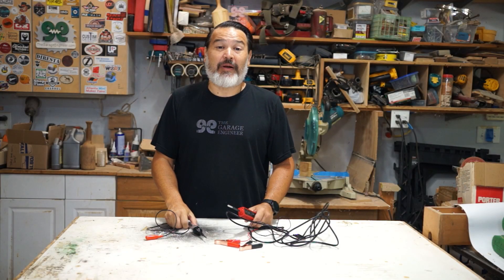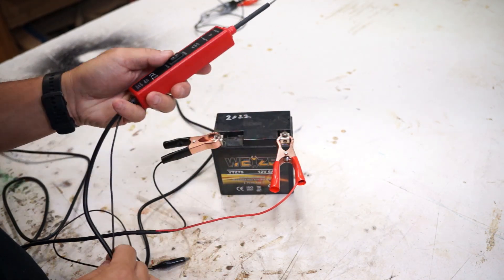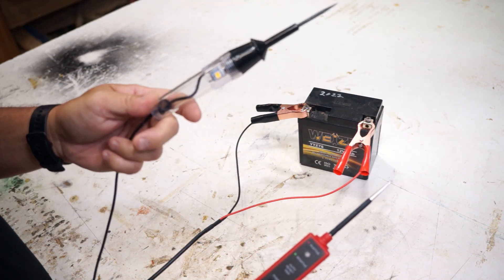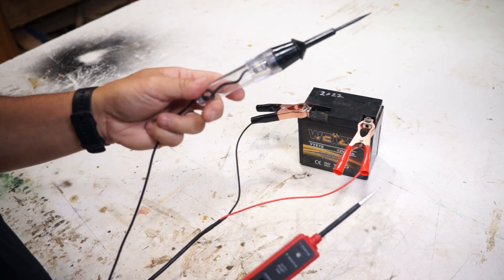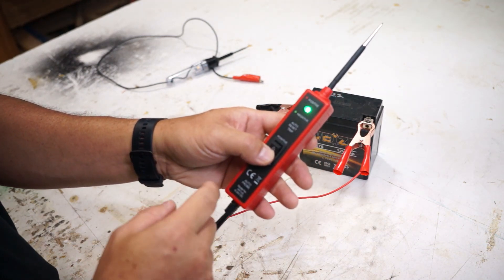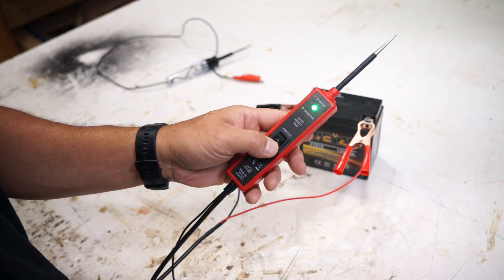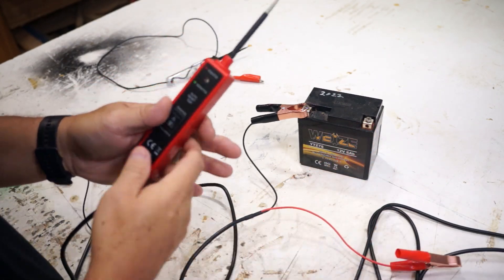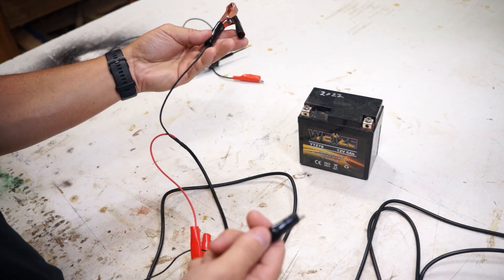Why this is a Great Powered Circuit Testing tool: 5 Feature Video Short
This is a Powered Circuit Tester features video short.
Go to the full video and learn real life case uses.

I use to love using a Continuity Tester for troubleshooting.  But with newer vehicle technology that is not the best tool. Enter the Powered Circuit Testing Probe.  In this video we will go over the 5 feathers of this probe and in the second half of the video practical uses of those features.

for a full list of tools used in the video.

Powered Circuit Tester
Auto Test Light
Fluke 87
Astro AI multimeter
Wire 14-2 red and black
Fuse splitter
Spade Connector kit
Ring connector kit
Wire crimps
Wire cutter